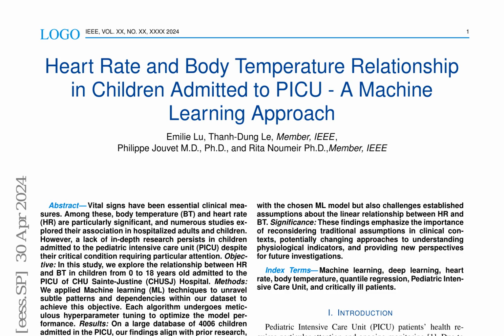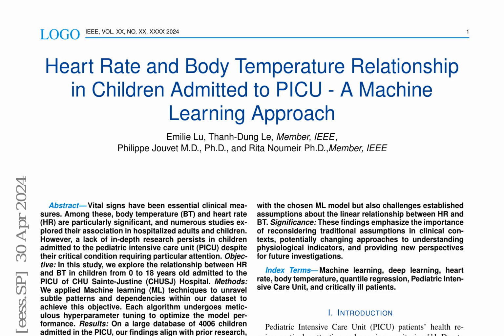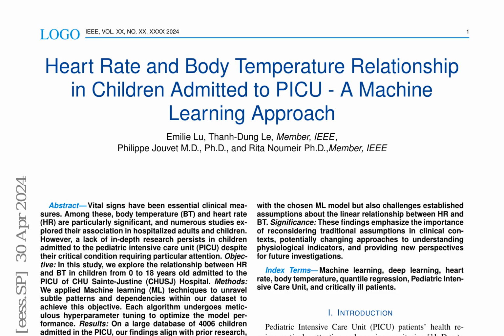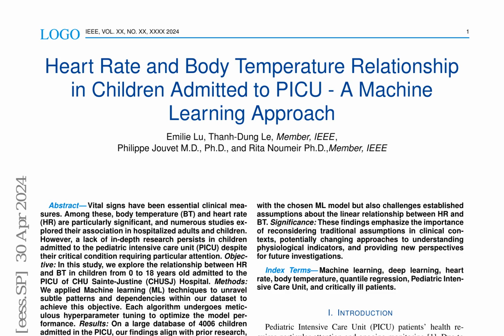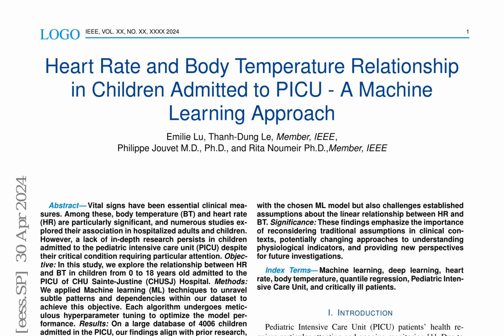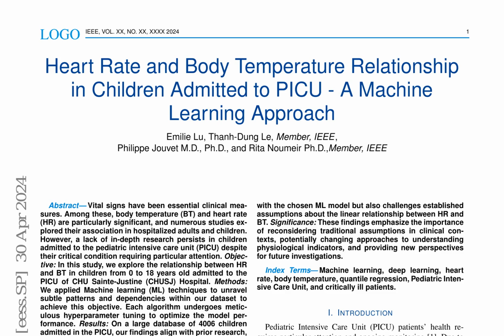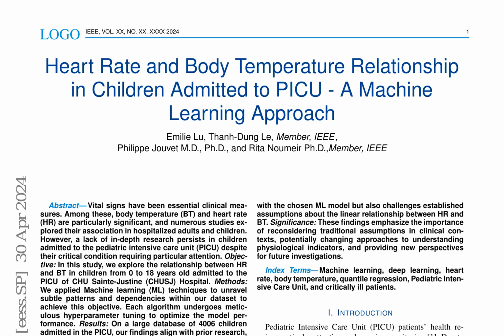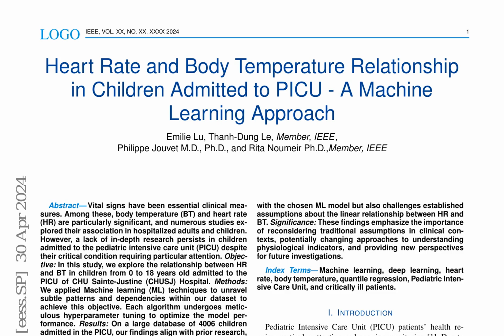Heart Rate and Body Temperature Relationship in Children Admitted to PICU -- A Machine L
Title: Heart Rate and Body Temperature Relationship in Children Admitted to PICU -- A Machine Learning Approach

Authors: Emilie Lu, Thanh-Dung Le

Abstract:
Vital signs have been essential clinical measures. Among these, body temperature (BT) and heart rate (HR) are particularly significant, and numerous studies explored their association in hospitalized adults and children. However, a lack of in-depth research persists in children admitted to the pediatric intensive care unit (PICU) despite their critical condition requiring particular attention. Objective: In this study, we explore the relationship between HR and BT in children from 0 to 18 years old admitted to the PICU of CHU Sainte-Justine Hospital. Methods: We applied Machine learning (ML) techniques to unravel subtle patterns and dependencies within our dataset to achieve this objective. Each algorithm undergoes meticulous hyperparameter tuning to optimize the model performance. Results: Our findings align with prior research, revealing a consistent trend of decreasing HR with increasing patient age, confirming the observed inverse correlation. Furthermore, a thorough analysis identifies Gradient Boosting Machines (GBM) implemented with Quantile regression (QR), as the most fitting model, effectively capturing the non-linear relationship between HR, BT, and age. Through testing the HR prediction model based on age and BT, the predictive model between the 5th and 95th percentiles accurately demonstrates the declining trend of HR with age, while HR increase with BT. Based on that, we have developed a user-friendly interface tailored to generate HR predictions at different percentiles based on three key input parameters : current HR, current BT, and patient's age. The resulting output enables caregivers to quickly determine whether a patient's HR falls within or outside the normal range, facilitating informed clinical decision-making. Thus, our results challenge previous studies' presumed direct linear association between HR and BT.